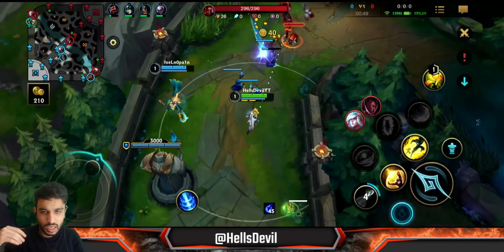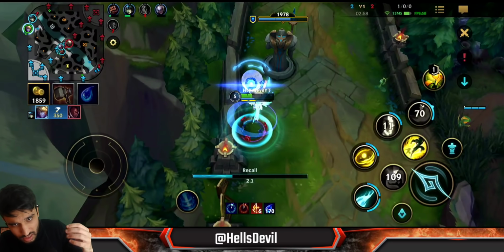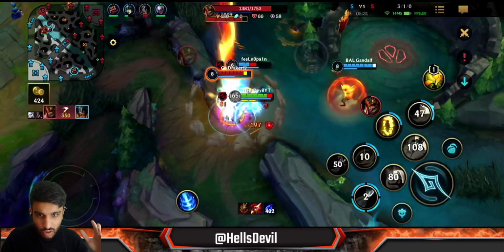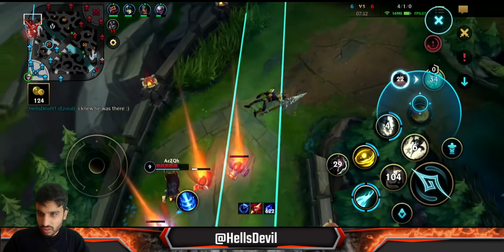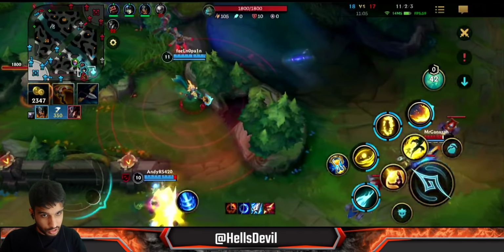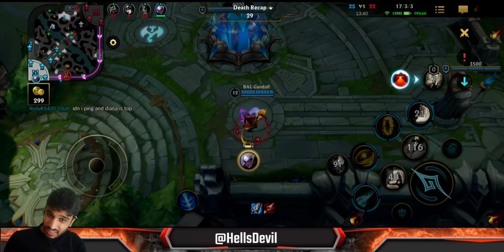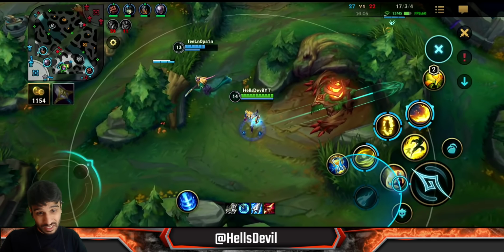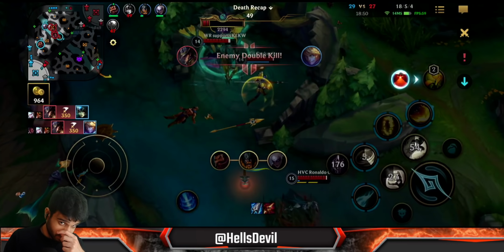WILD RIFT | Ezreal 1v9 Machine Gameplay | Challenger Ezreal Gameplay | Guide & Build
Ezreal Wild Rift Gameplay

League Of Legends Wild Rift Ezreal Gameplay
Ezreal Wild Rift Gameplay and Guide